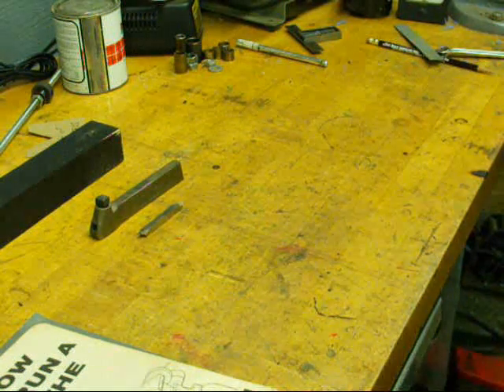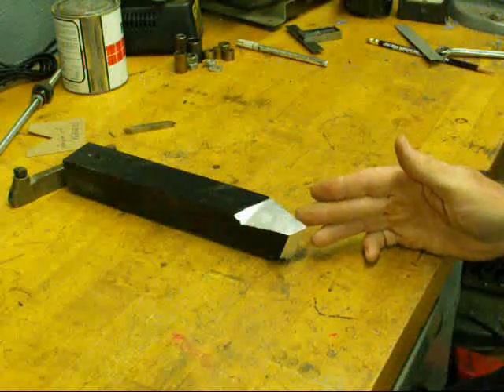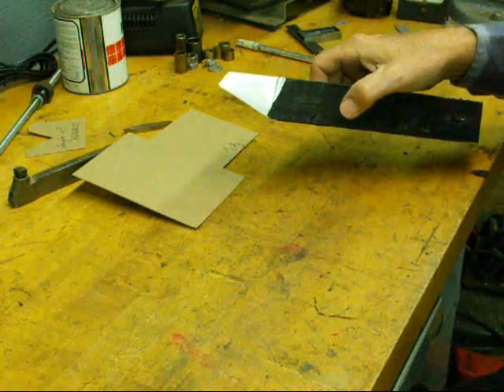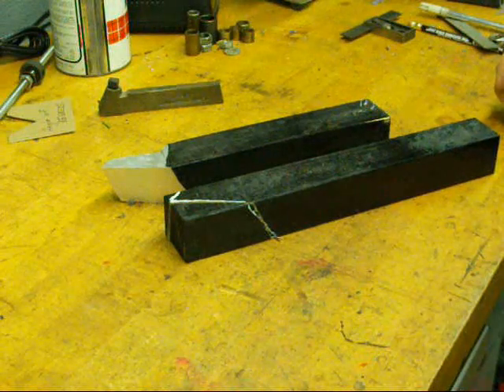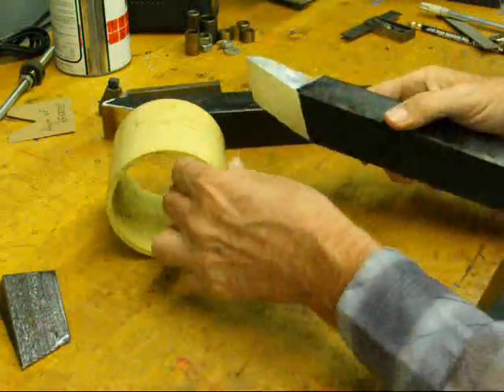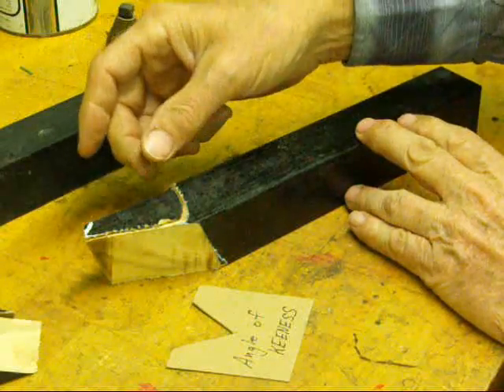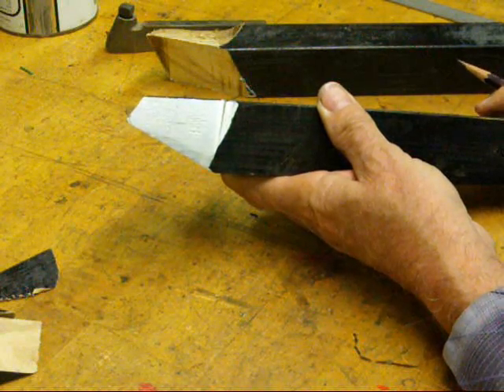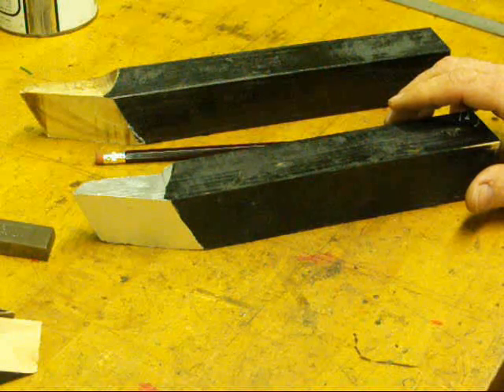TOOL BIT GRINDING #1 South Bend Atlas Lathe tubalcain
Here's how to grind a right hand turning tool for your metalworking lathe.